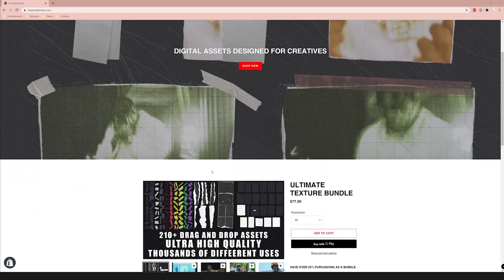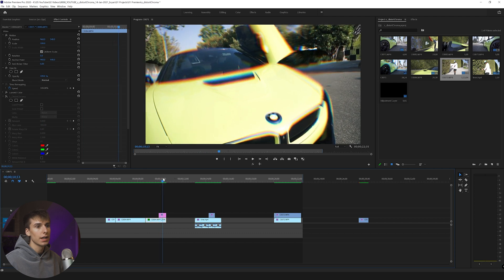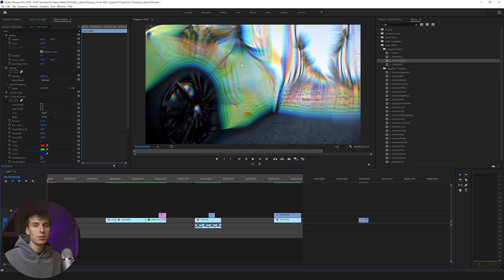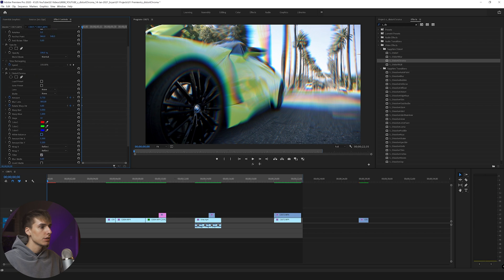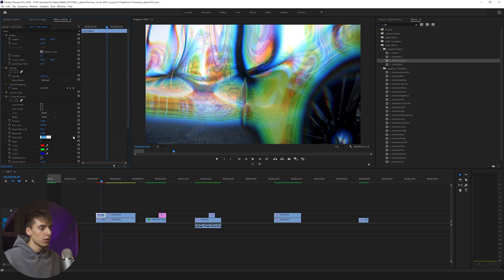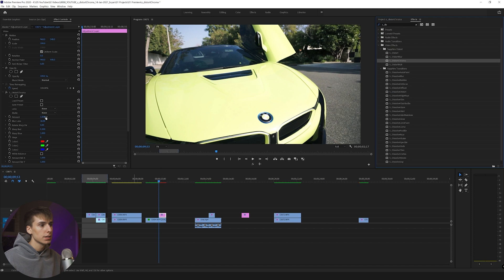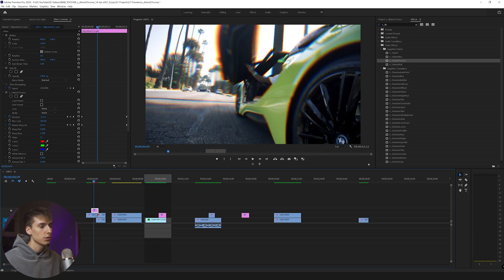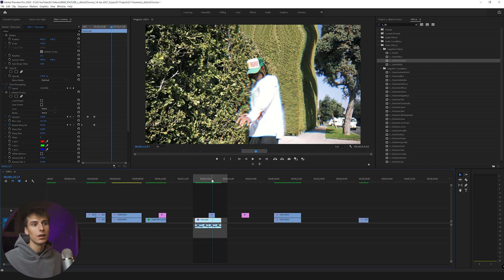TRIPPY RBG COLOR BLUR DISTORT [PREMIERE PRO]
In today's adobe premiere pro tutorial we go over this s_distortchroma effect. It works very well as trippy music video transition/effect.

TIMESTAMPS:
0:00 - INTRO
0:00 -
0:00 -
0:00 - OUTRO